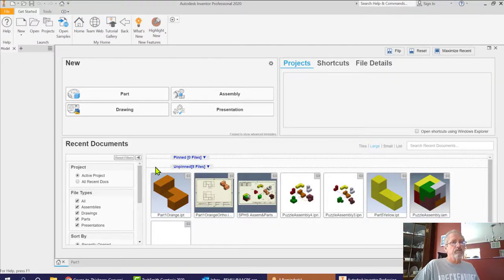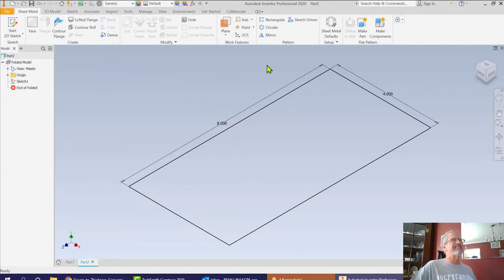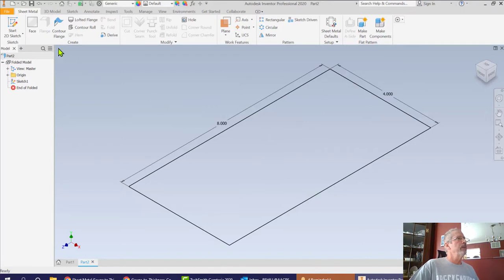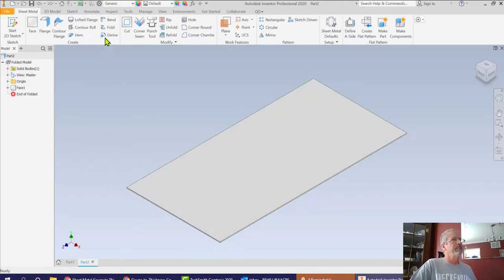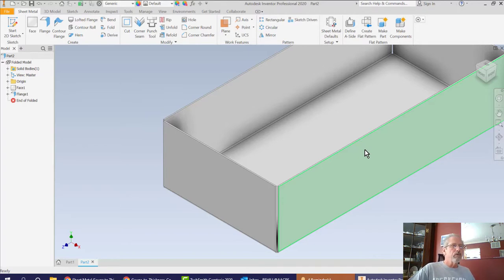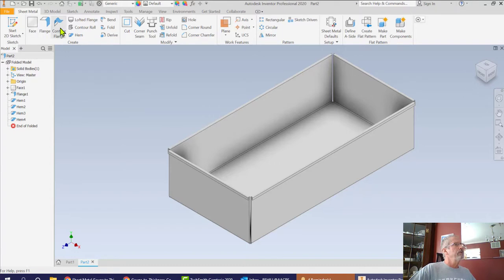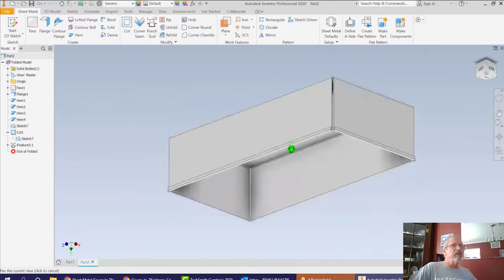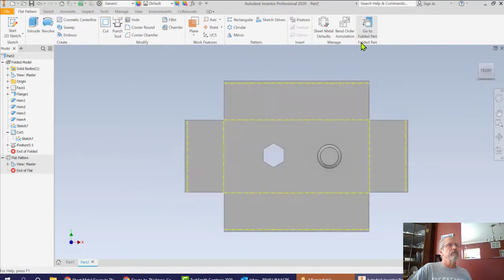Sheet Metal Simple Box Development in Autodesk Inventor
How to develop and fold sheet metal in Autodesk Inventor